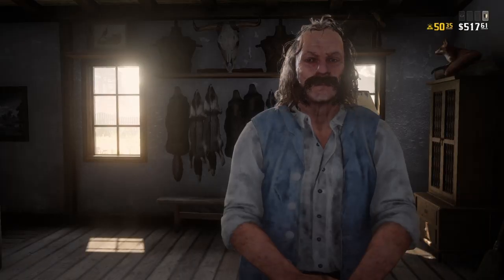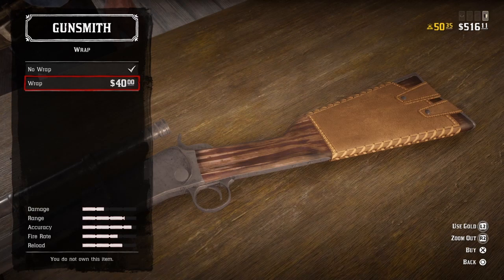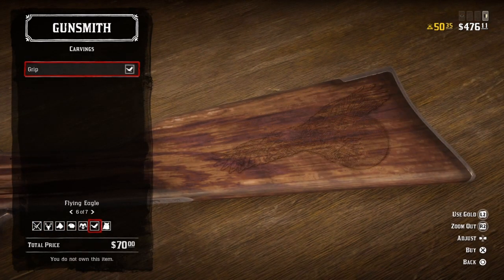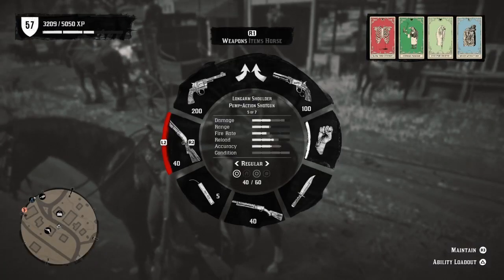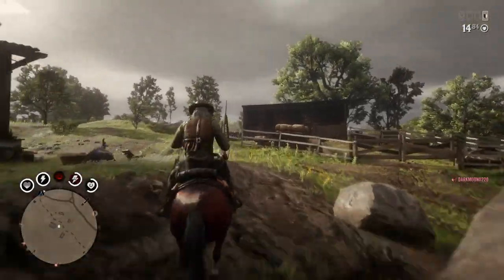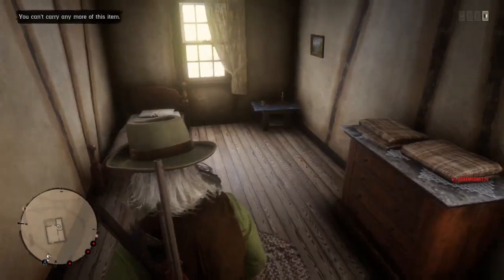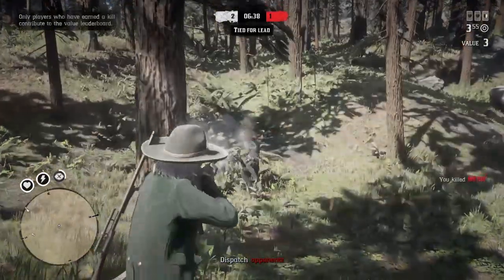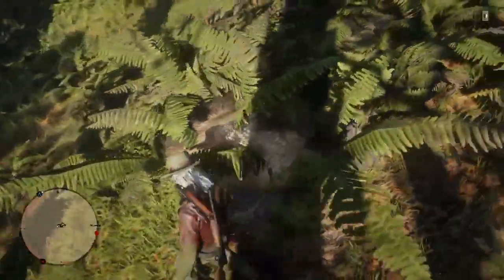WHAT GUN WRAPS ARE FOR !? | Clean For FREE! | Restore Weapon Stats To Max!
26th Feb update

Gun oil my location with items